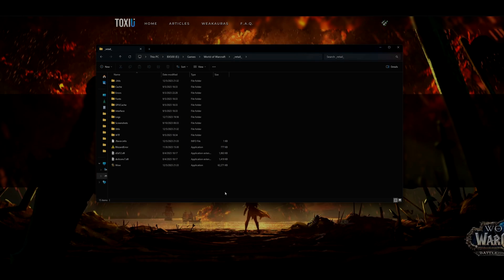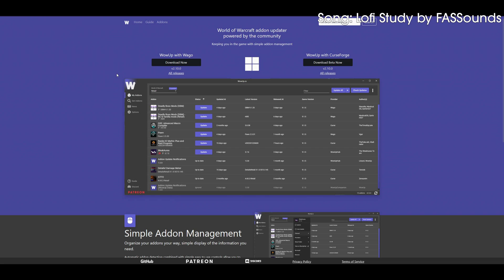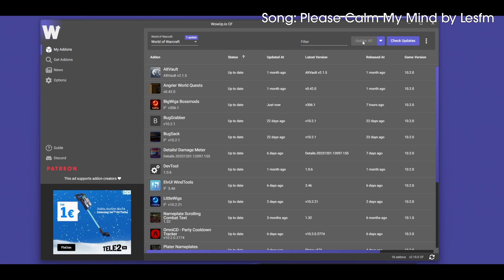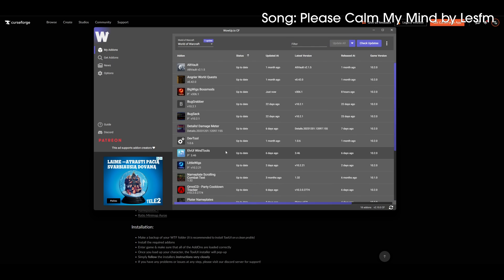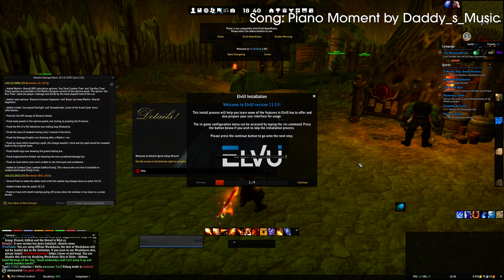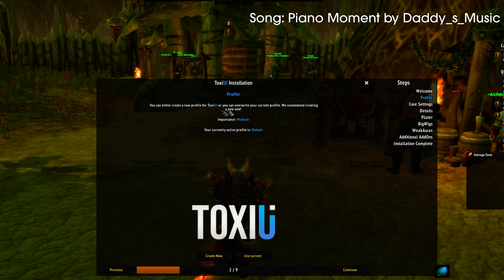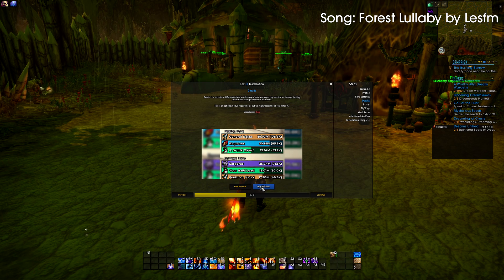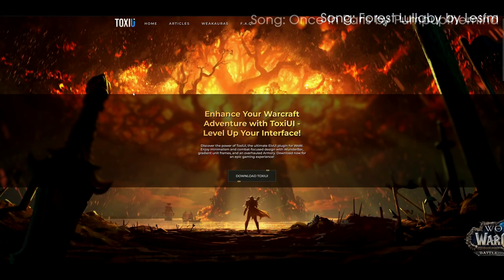Install ToxiUI the Right Way – Quick & Easy Guide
Learn how to install ToxiUI from start to finish in this complete step-by-step guide!
We’ll cover everything from backups and AddOn management to launching the installer and tweaking your UI setup.

⏱️ Timestamps
00:00 Intro
00:30 Making a backup
01:48 AddOn management
04:08 ToxiUI requirements
05:05 Launching the game
07:06 Installation dialog
11:47 Additional information
13:15 Outro